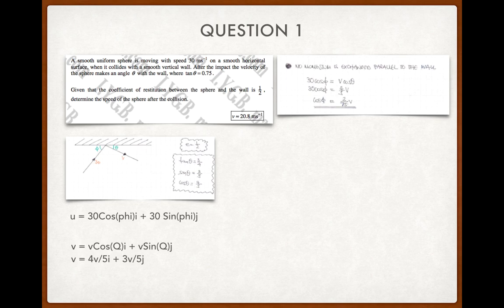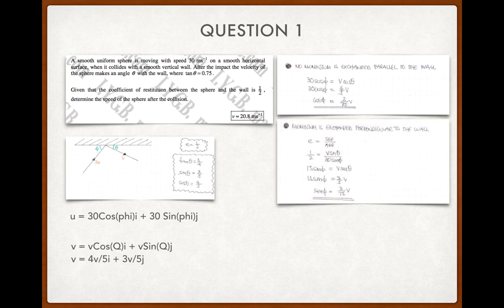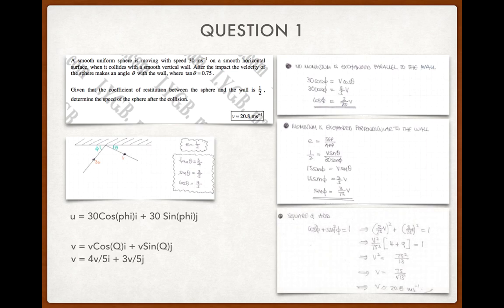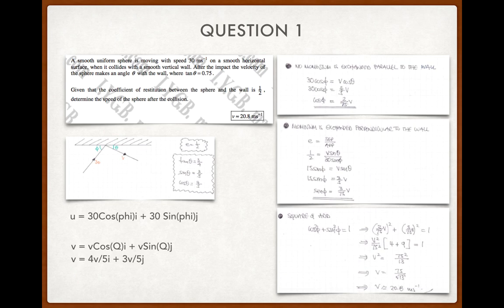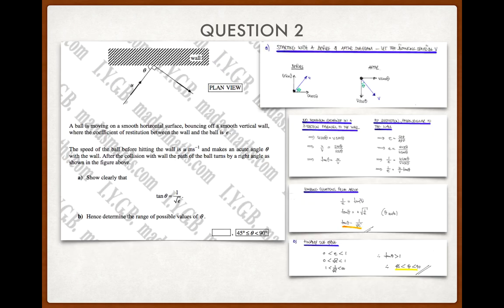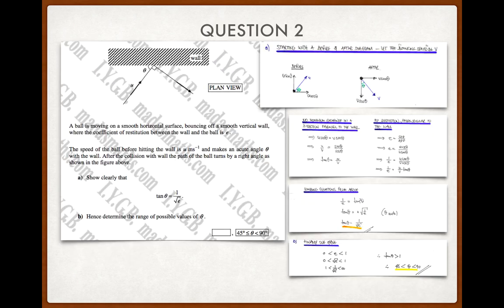Rebound example questions 1